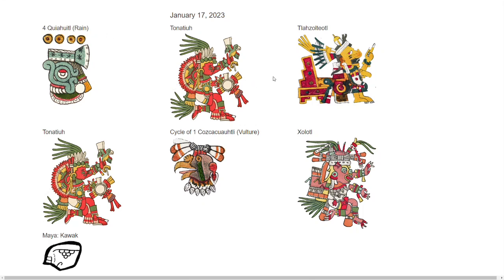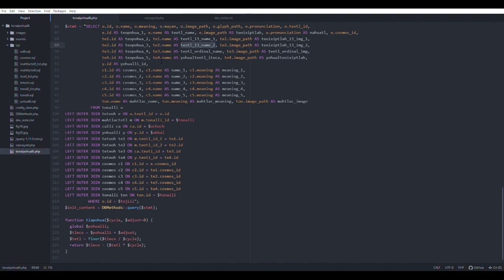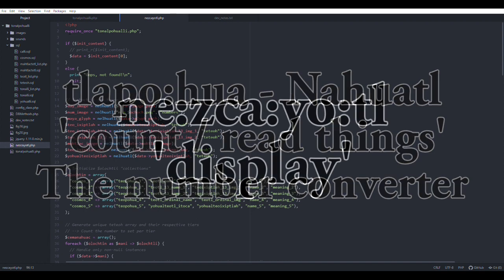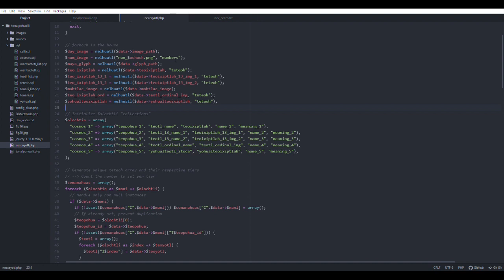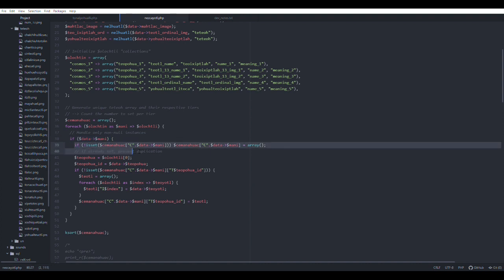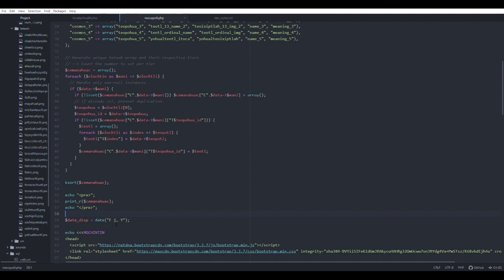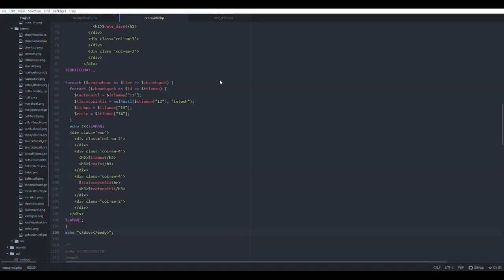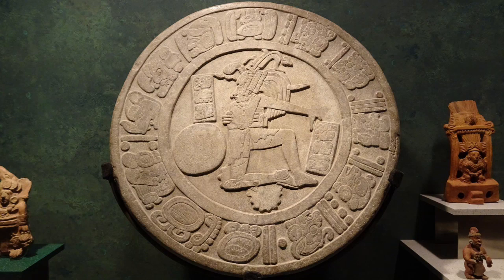Edgar Writes: AZTEC / MAYA CALENDAR APP, Arranging the Content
Edgar explains his PHP code to convert a modern date into Mesoamerican calendar signs and create the HTML to arrange their Aztec patrons!